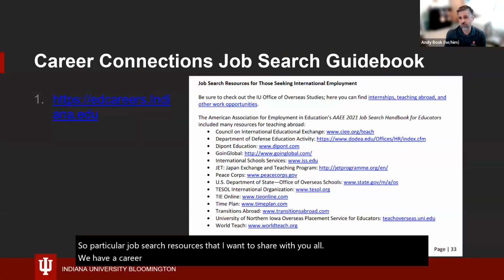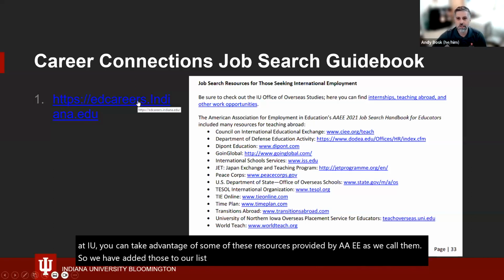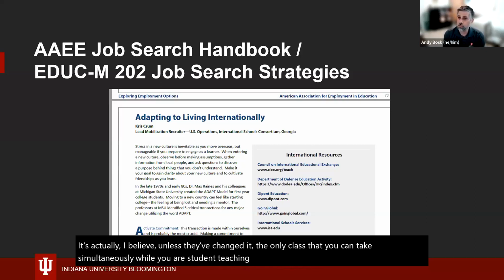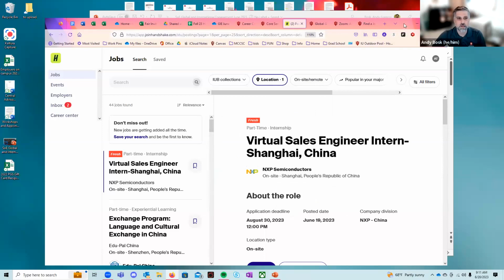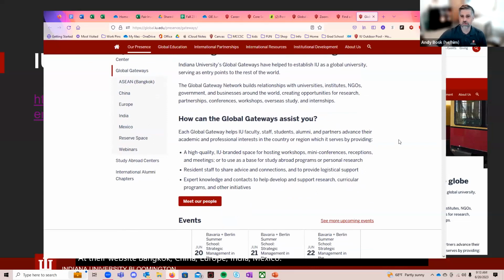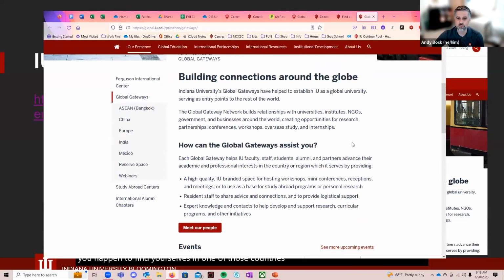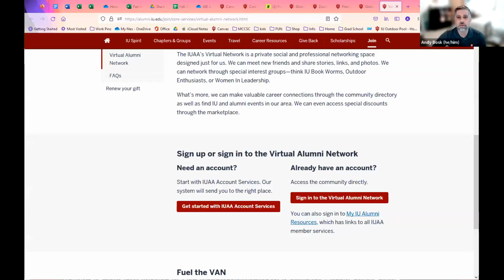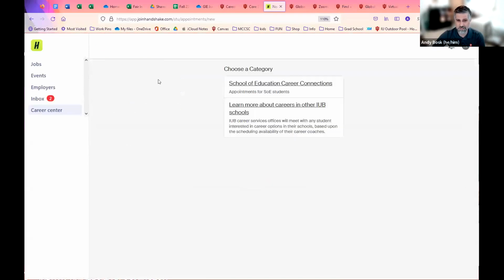GIE & Career Connections Summer Webinar Series| Strategies for Obtaining International Employment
In this webinar, we invite Andy Bosk, the director of Career Connections, and three SoE alumni to discuss employment opportunities and valuable resources for international job-seeking. Alumni will speak about their lived post-graduation international working experiences in different countries.